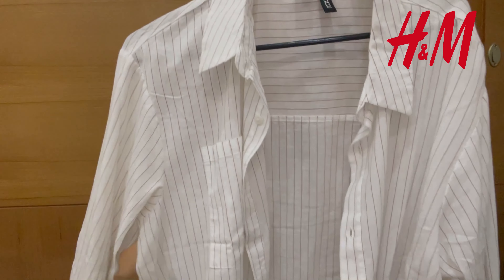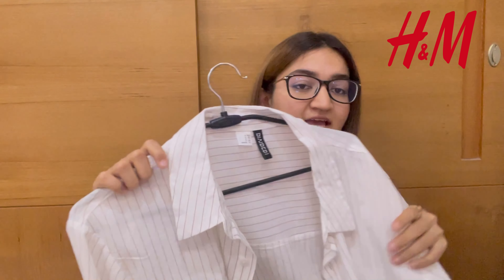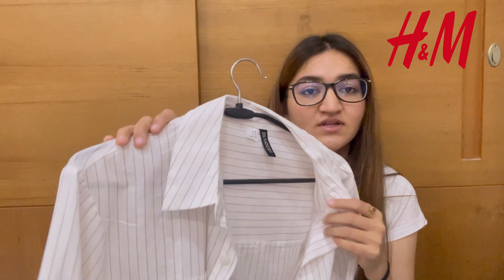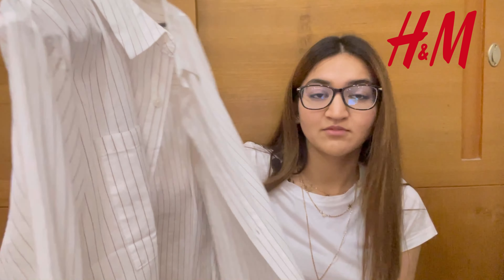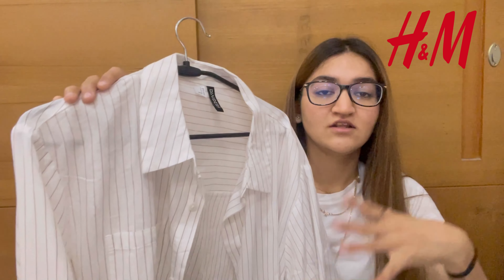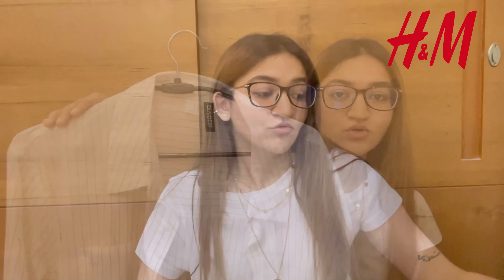H&M Haul | Summer Haul | Try On Haul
hello guys
I hope you all are doing good. I am back with another haul video after a really long time. Hope you like it.